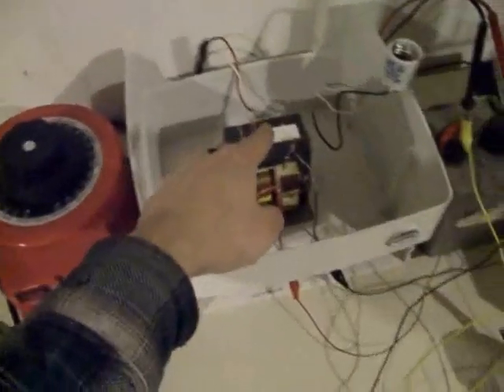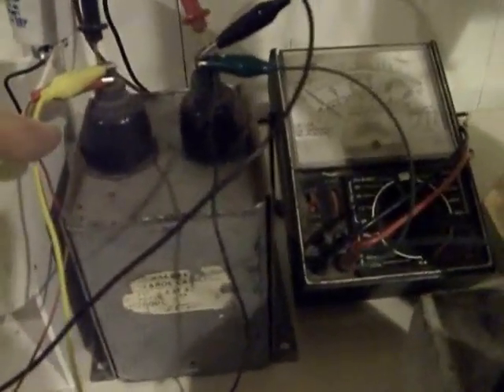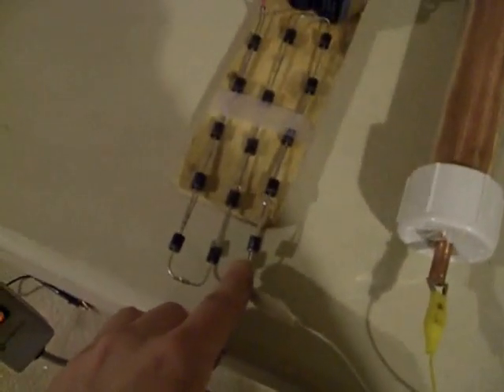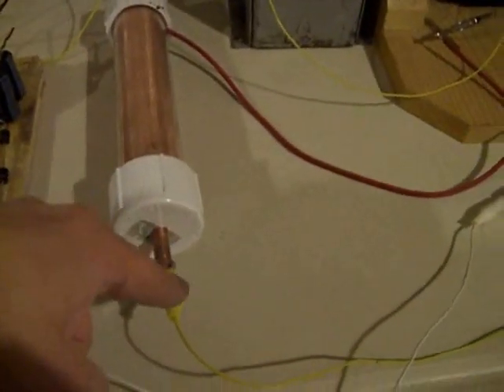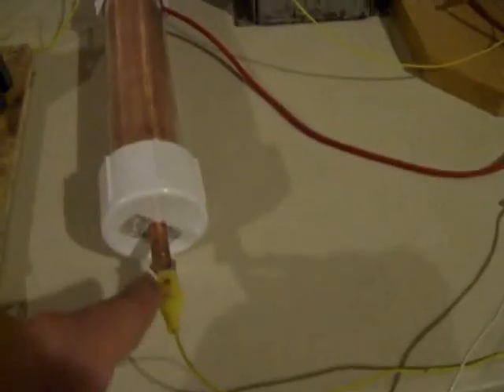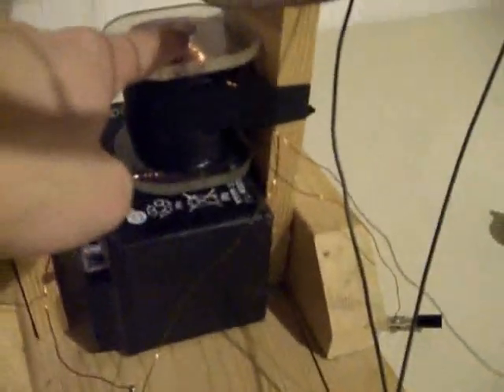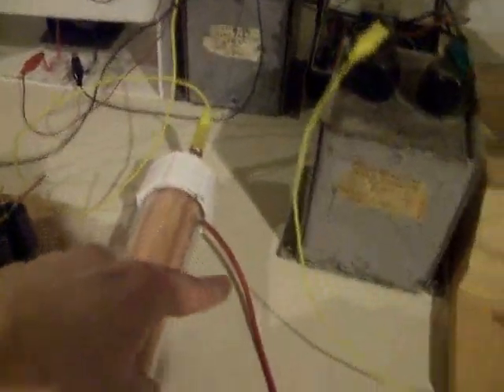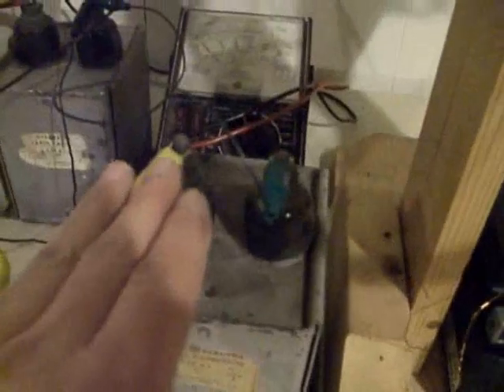Gray Tube | Pendulum Setup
Using Gray Tube to run a simple pendulum. I couldn't complete the test because I couldn't charge the cap high enough. I will charge the caps with an ignition coil setup similar to what Gray used.